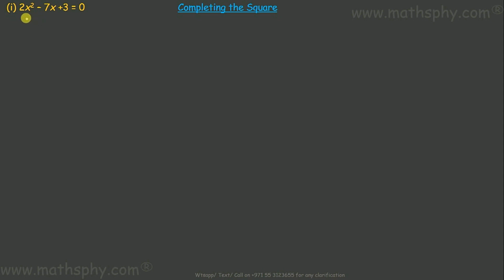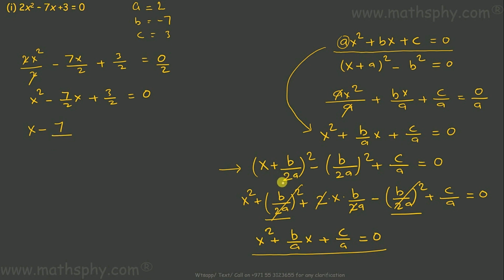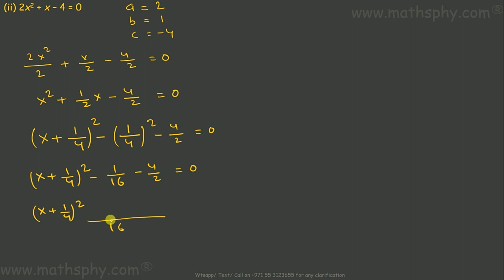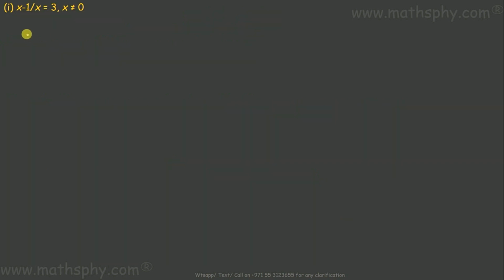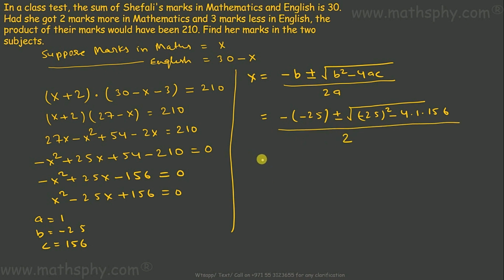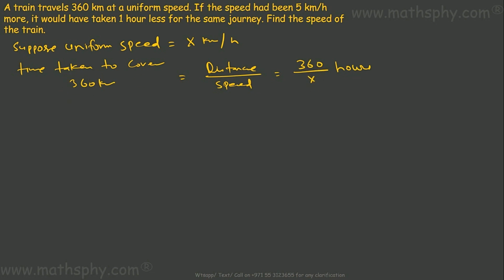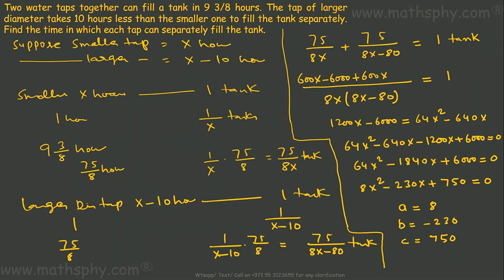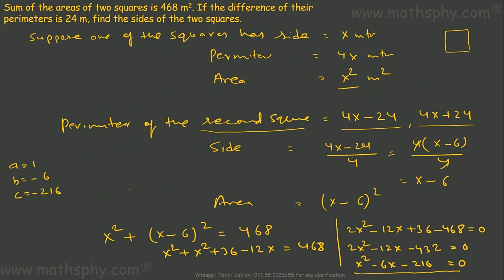Completing the Square Method Class 10 EX 4.3 NCERT CBSE SOLUTION,Quadratic Equations Class 10 Ex 4.3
In all these videos on Quadratic Equations class 10th have always focused on explaining the basics and the solving the questions. My way of solving question will always refer back to the basics explained previously so that students can make the connect between basics and application of them.
Let’s now start about the Quadratic Equations:
In the previous chapter we have seen polynomials and now we have better rip on those concepts. On type of them was quadratic polynomial of the form ax^2 + bx + c, “a” was not equal to zero. When we equate this to zero, we get the quadratic equation. Quadratic equation come up when we deal with many real life problems.
In fact, any equation of the form p(x) = 0 where p(x) is a polynomial of a degree 2, is quadratic equation. But when we write the terms of p(x) in the descending order of their degrees, then we get the standard form of the equation. That is ax^2 + bx + c = 0, where a is not equal to zero, is called the standard form of a quadratic equation.

Then we will learn about Nature of Roots

Two distinct real roots, if b^2 – 4ac more than 0
Two equal real roots, if b^2 – 4ac = 0
No real roots, if b^2 – 4ac less than 0

As per the syllabus, you will learn the following in my Quadratic Equations Chapter Videos:

Please use this link for the YouTube playlist of Quadratic Equations Class 10th:

This link will get you 34 videos

Introduction
Quadratic Equations
Solution of Quadratic Equation by factorisation
Solution of Quadratic Equation by completing the square
Nature of Roots
Solves Questions (All the exercises)

I have done ex 4.1, 4.2, 4.3 and 4.4 fully solved.

Area related to Circles Class 10

Abhishek Agarwaal
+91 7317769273